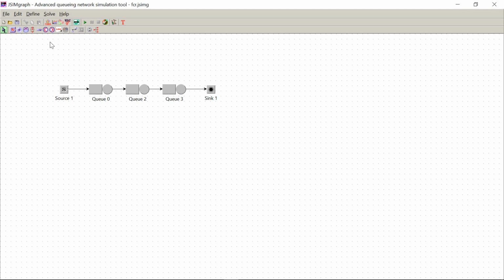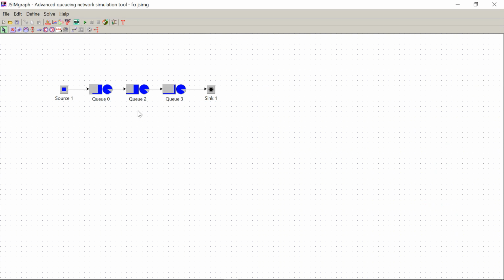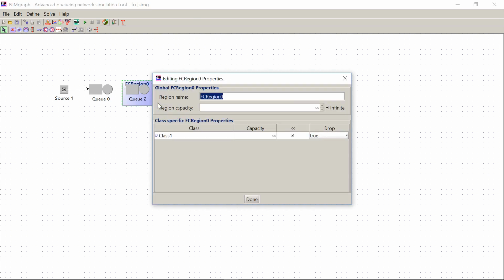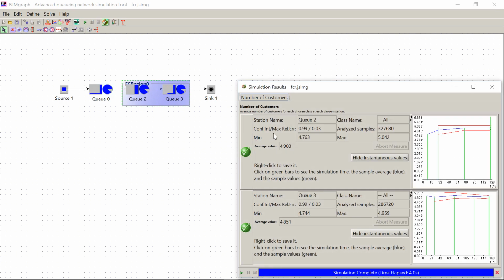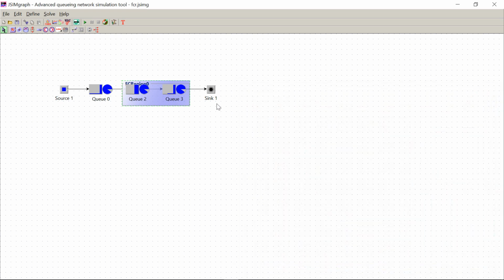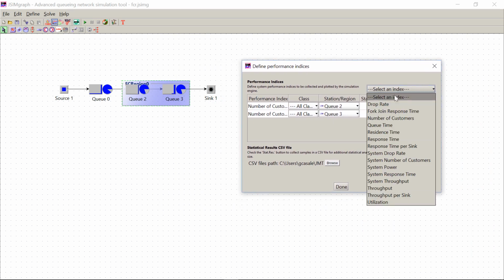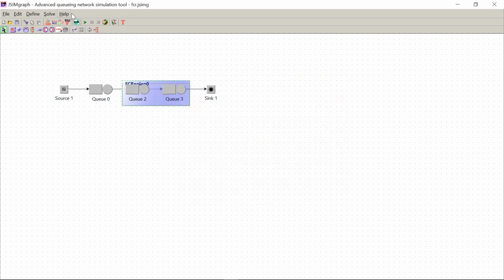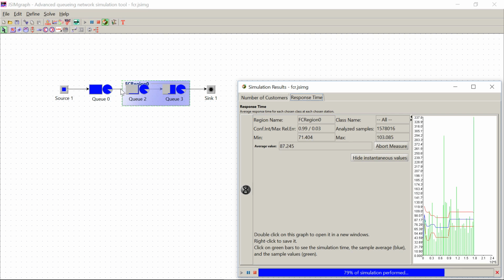JMT Demo: Finite capacity region